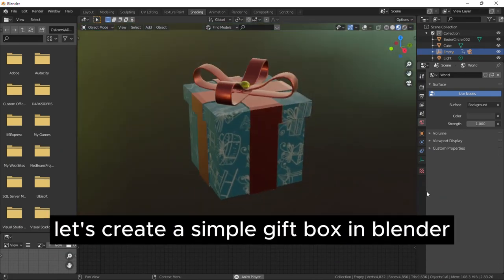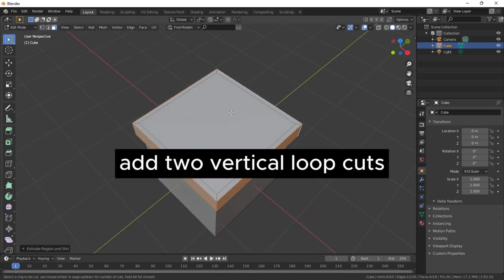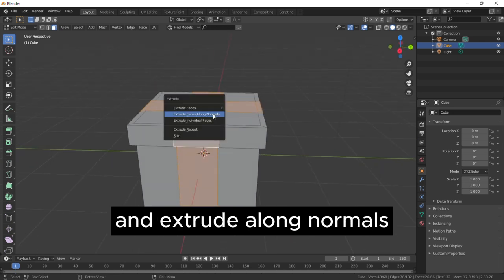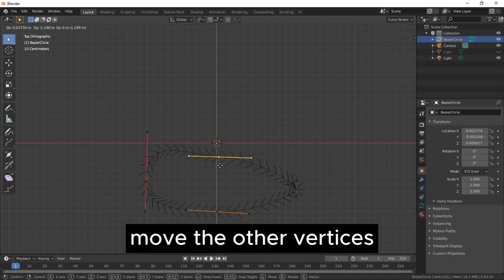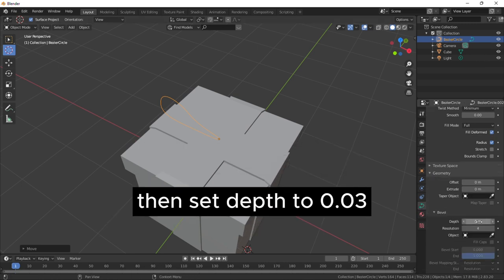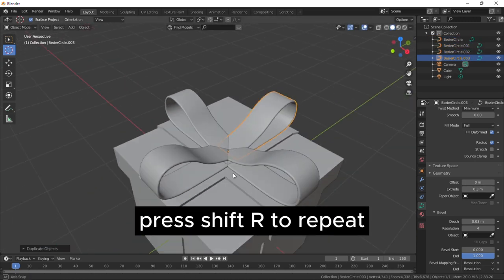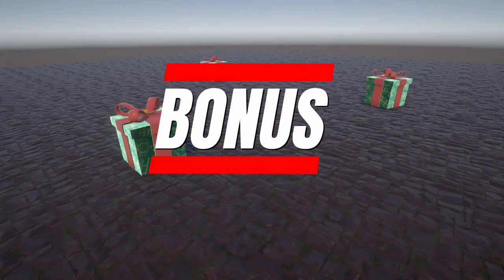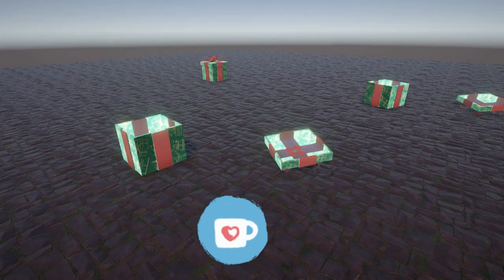Create a Gift Box in Blender under 1 Minute | Bonus at end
The Quickest and Best way to create a Gift Box in Blender.